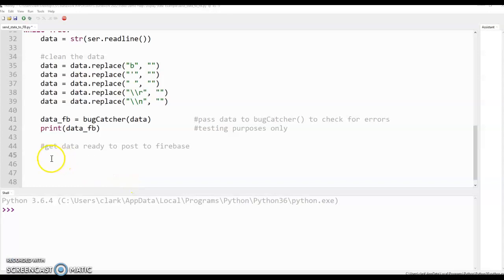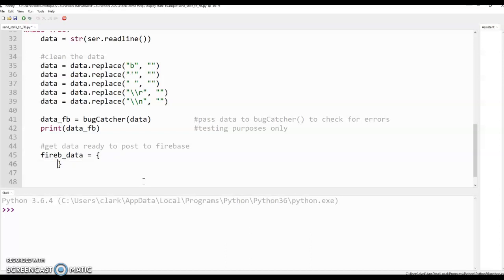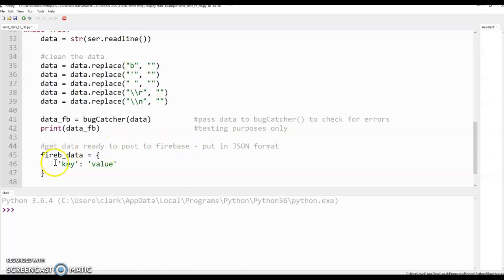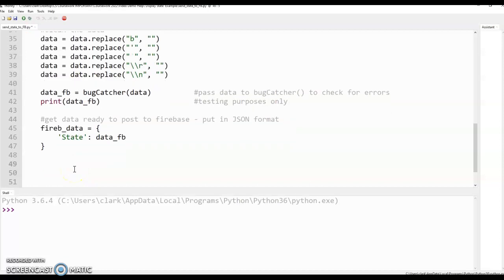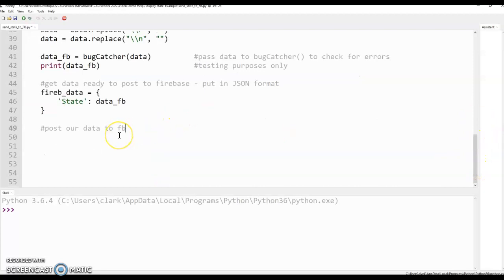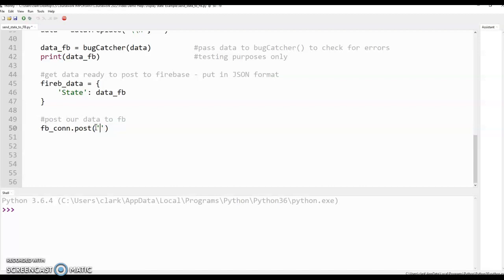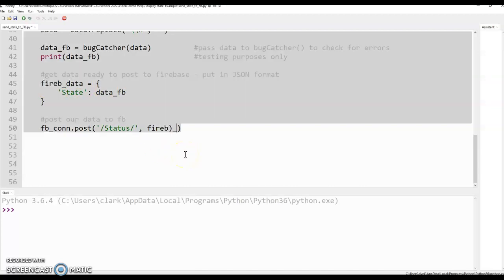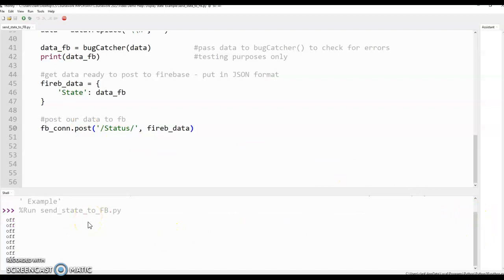#9 - Post Data to Firebase